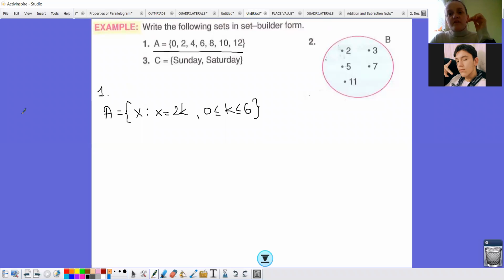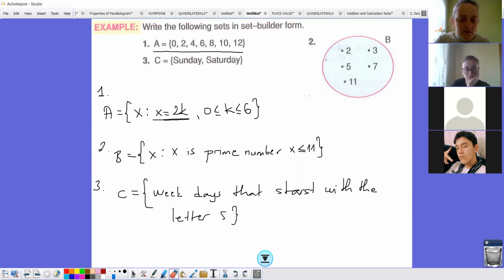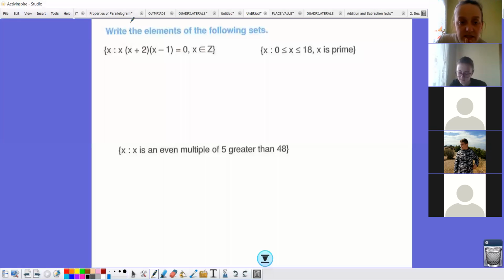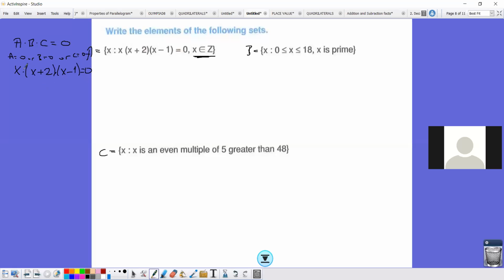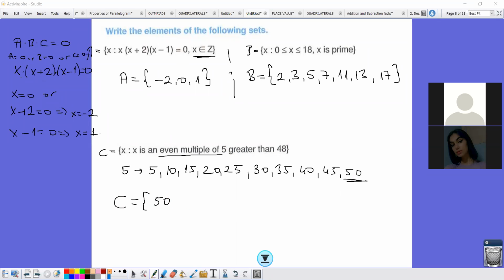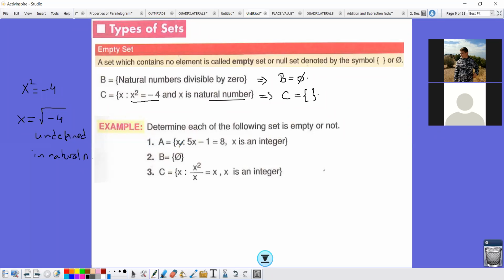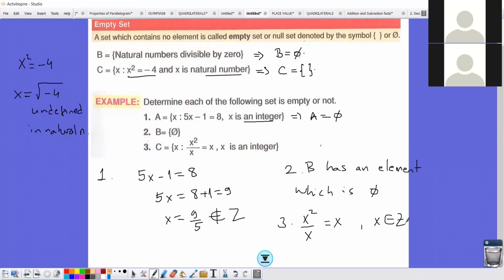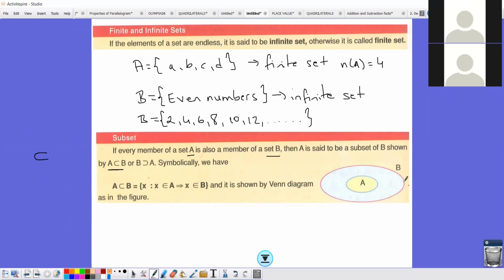IIA 21 - Sets 2